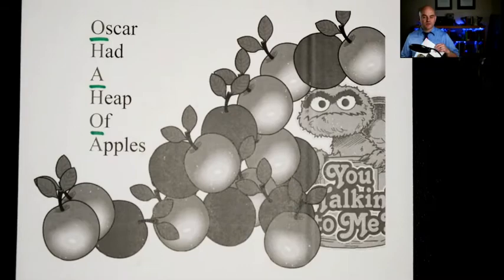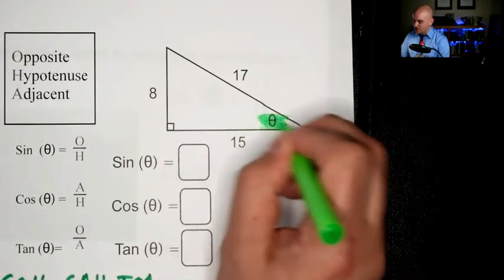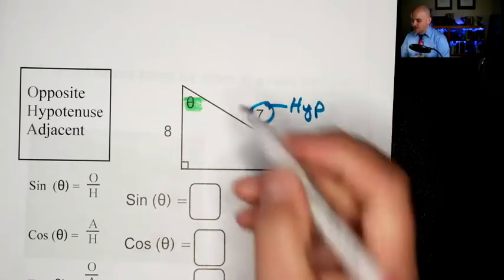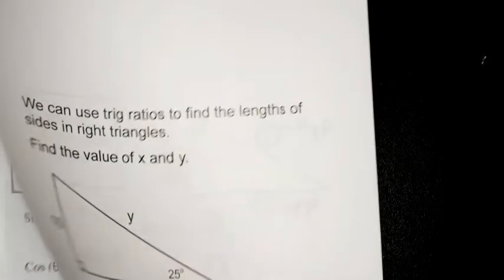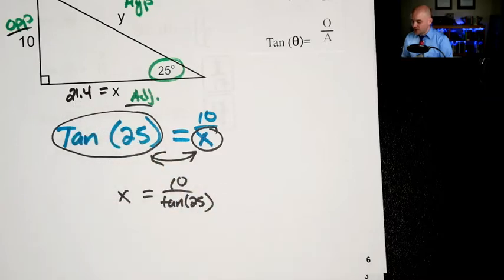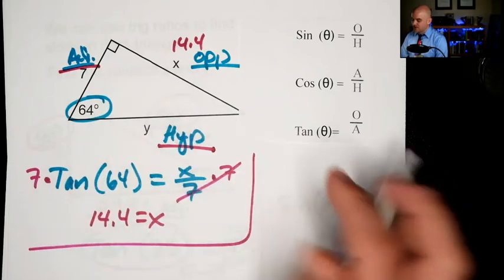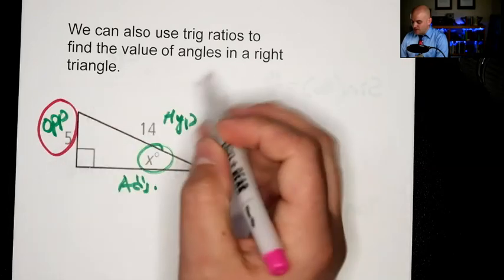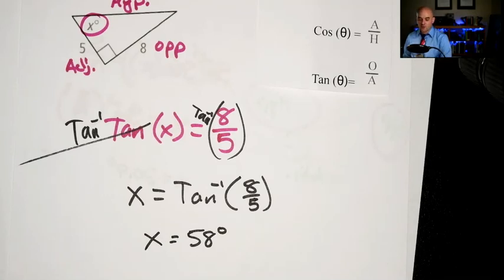4.01 Right Triangle Trig